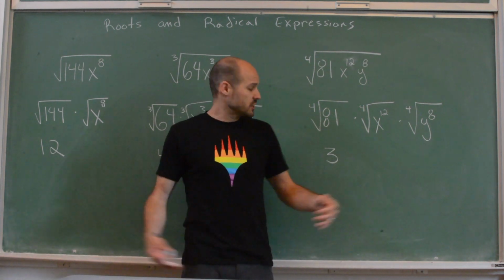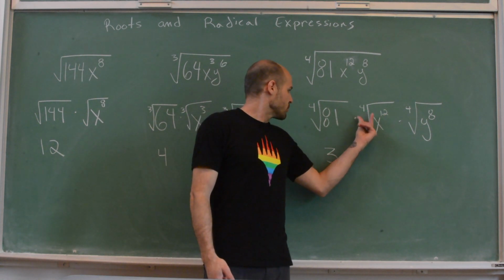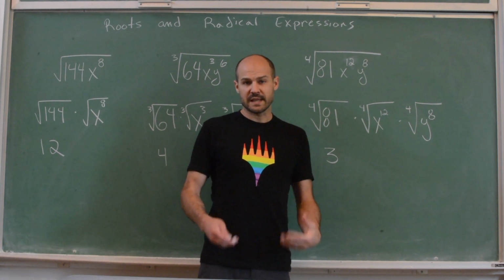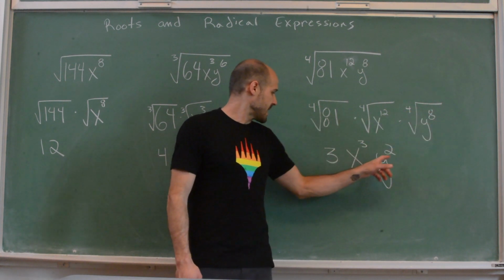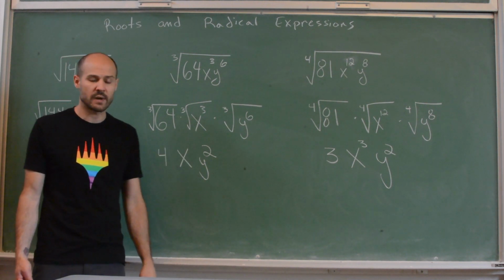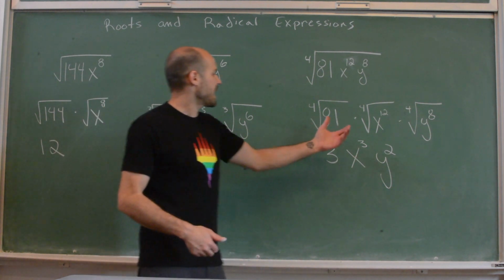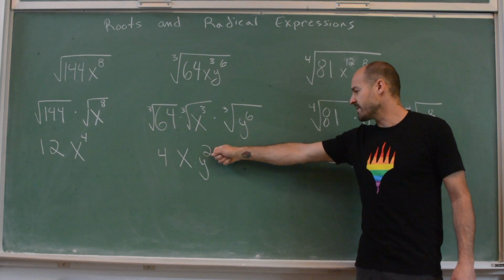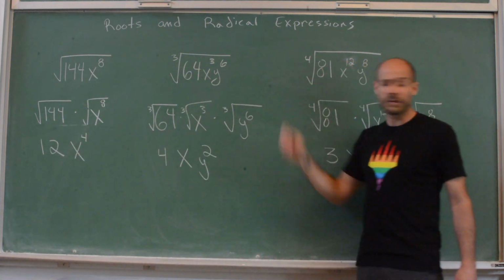Simplifying Radical Expressions-step 3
This video is step 3 in Simplifying Radical Expressions.